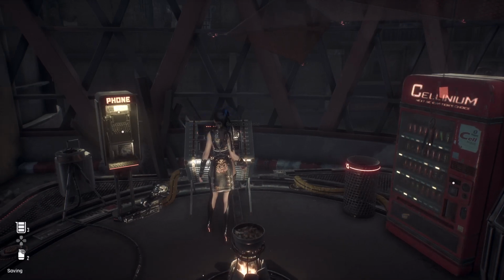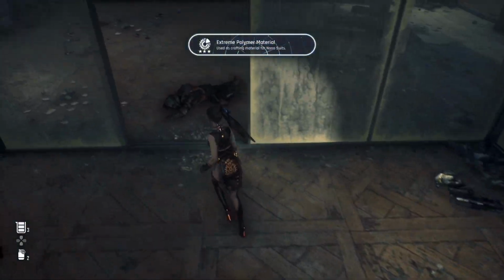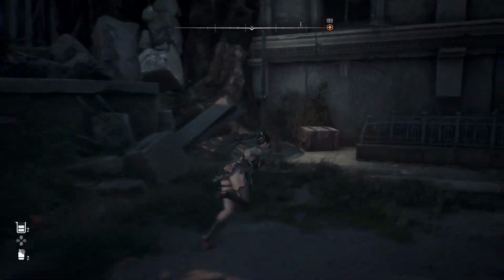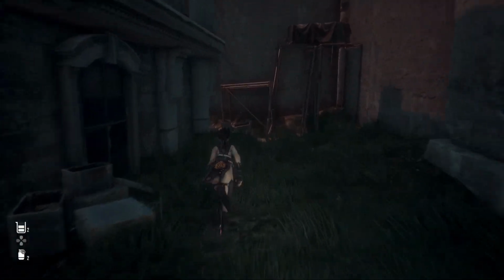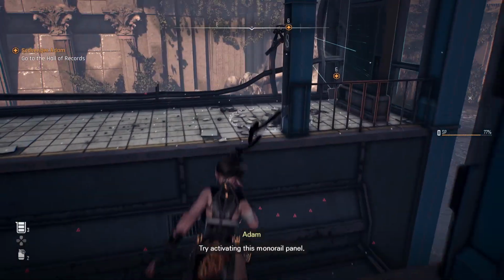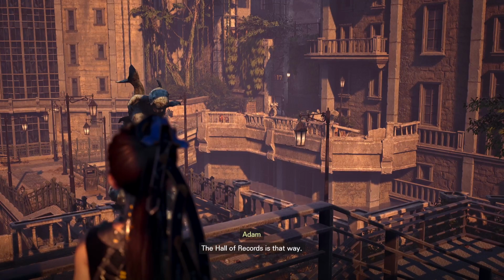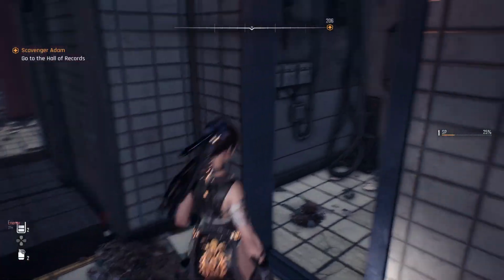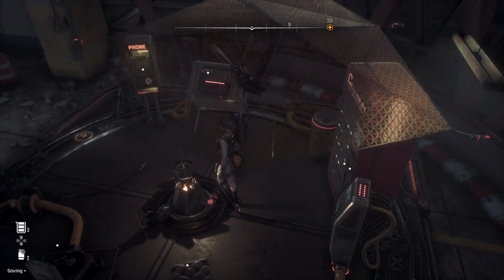Stellar Blade First Playthrough Part 3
Let's play Stellar Blade First playthrough Part 3, not much going on today, mostly just grabbing some hidden ish items and fighting here and there.